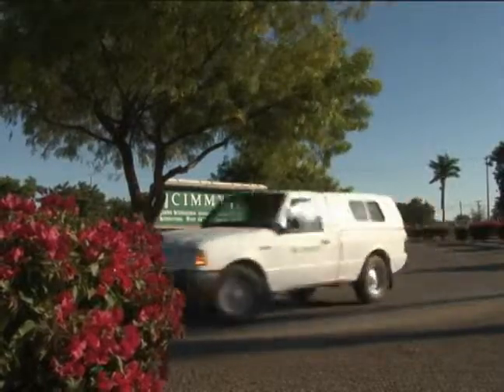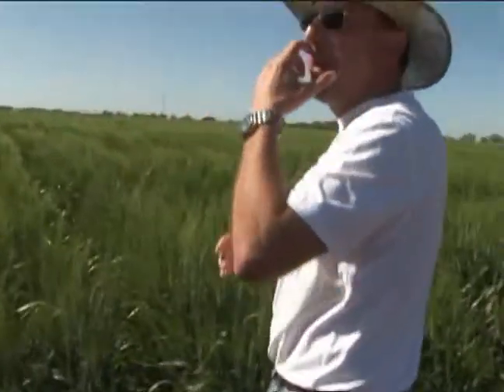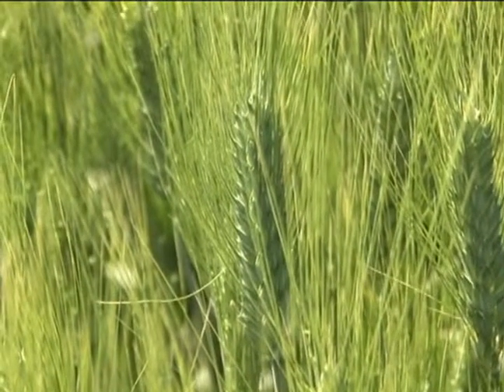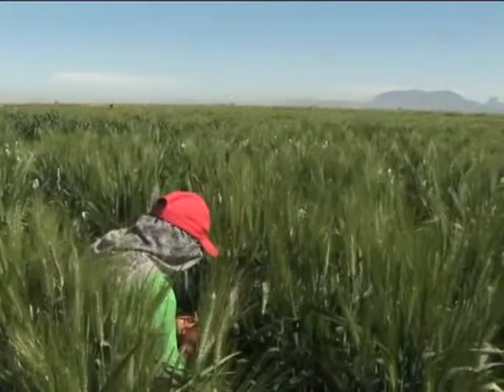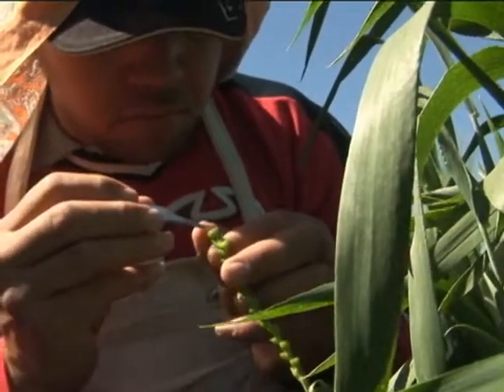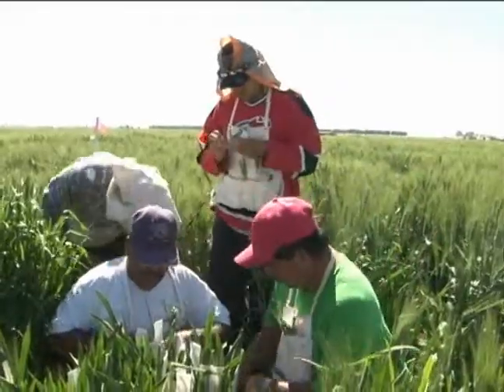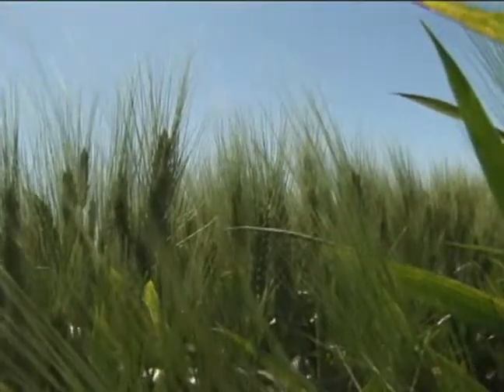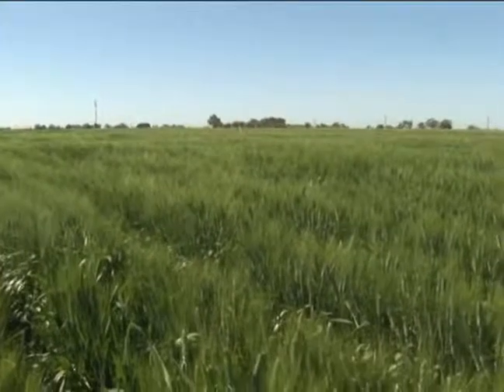Rust Resistant Durum Wheat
"Between preliminary yield trials and elite yield trials we've got about 2500 lines and they are all resistant to leaf rust," says Karim Ammar, a wheat breeder, breeding for rust resistance that also increases quality.

It might have been easy to look this as a single problem—producing disease-resistant plants or plants that can produce more grain—but the team realized the challenge was much more complicated. Farmers in developing countries need more than grain if their livelihoods are to improve. They need grain that is high in quality and for which there is a market.

CREDITS:
Filmed, edited and produced by David Mowbray